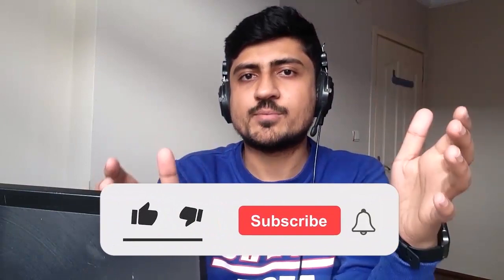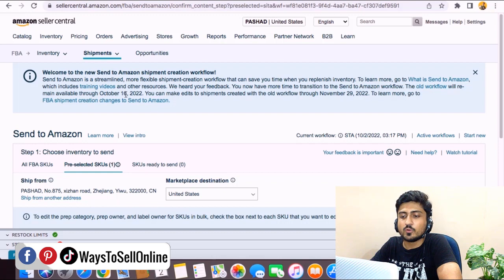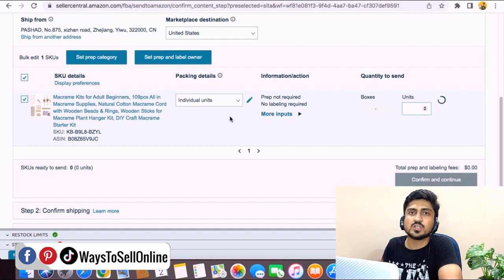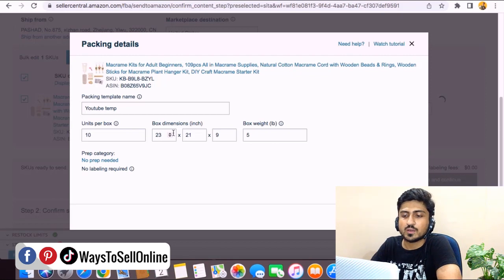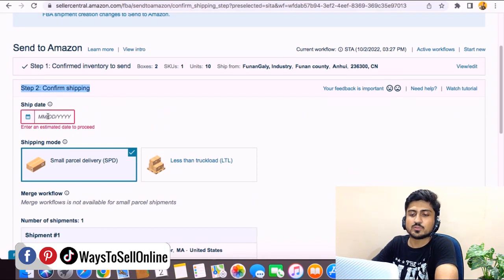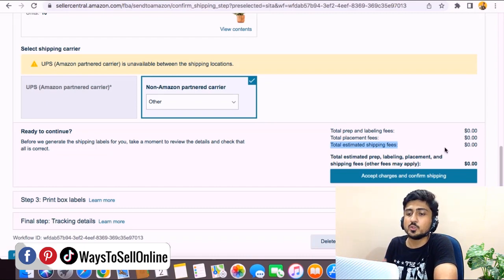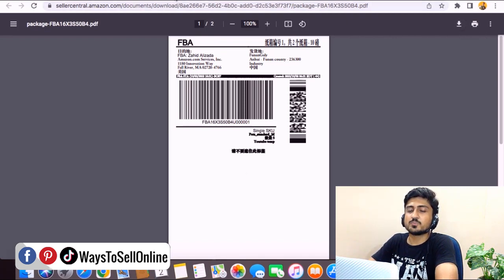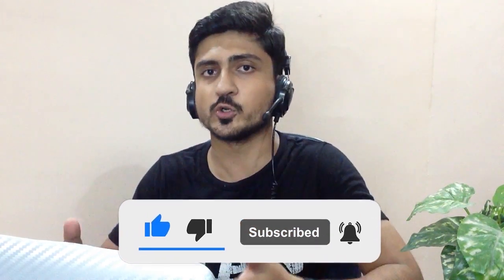UPDATED! How To Send Shipment To Amazon FBA With New WorkFlow 2023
Amazon has introduced a new workflow to create FBA shipments and that is beneficial for sellers to create their amazon FBA shipping plan quickly. So they can send their shipments to the amazon warehouse easily and accurately.
Here is how you can learn the whole process in this video.